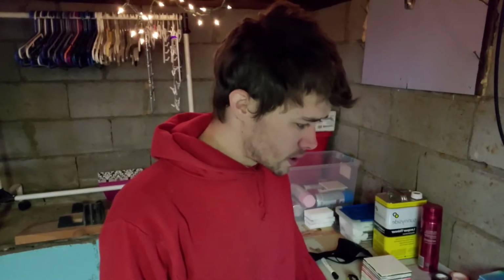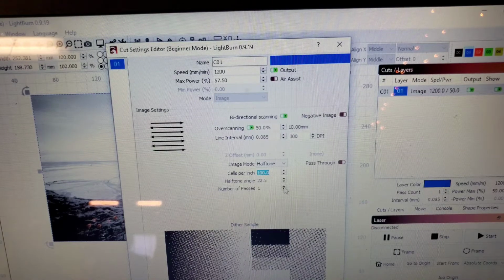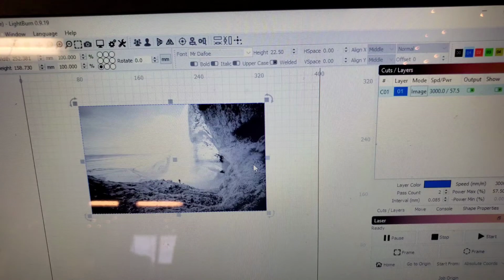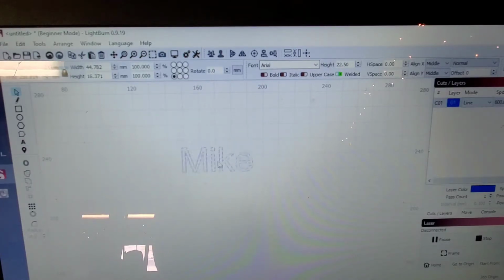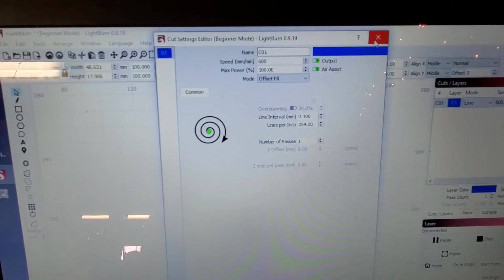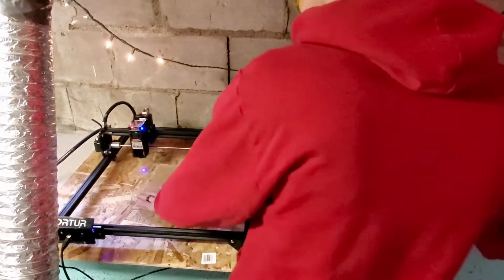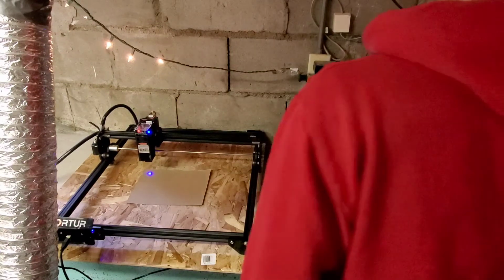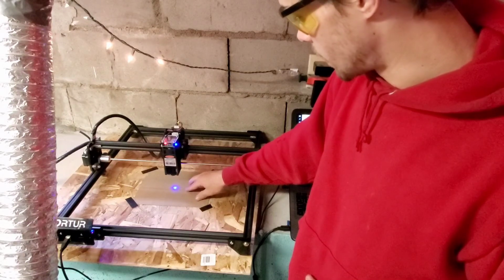Ortur Laser Master 2 w/ Lightburn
Painting tiles, setting up an image for the 20w Ortur Laser Master 2, and a brief explanation of some of the tools I've become familiar with in the short time I've used Lightburn. I will answer any and all questions to the best of my ability!